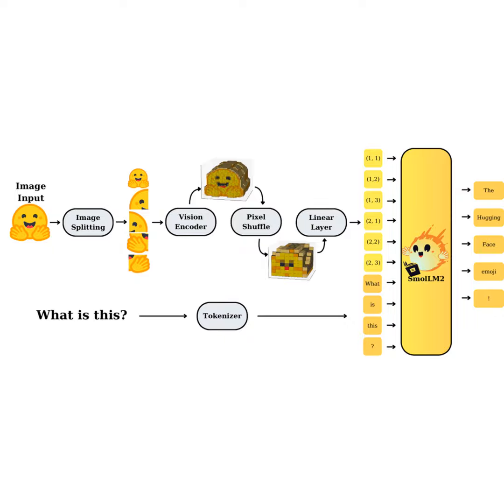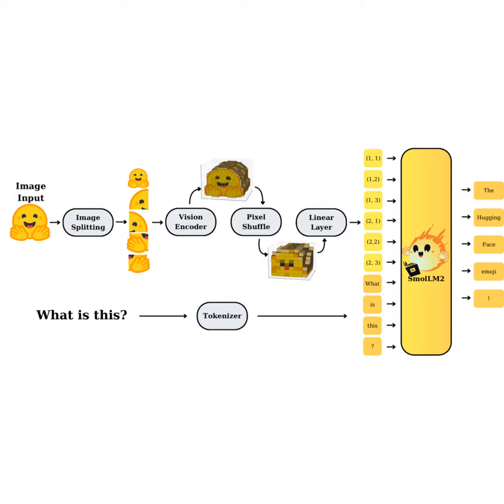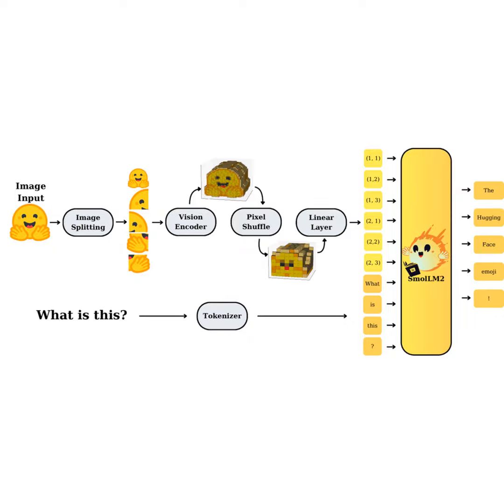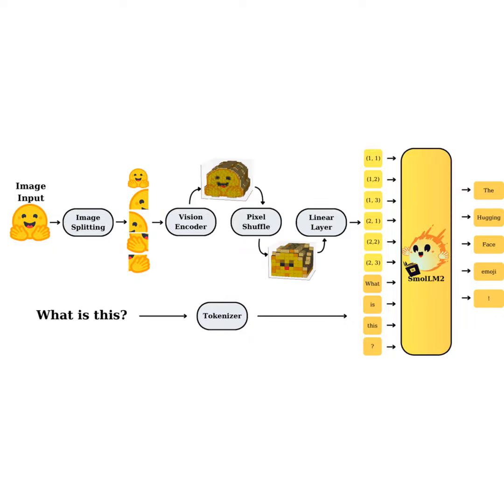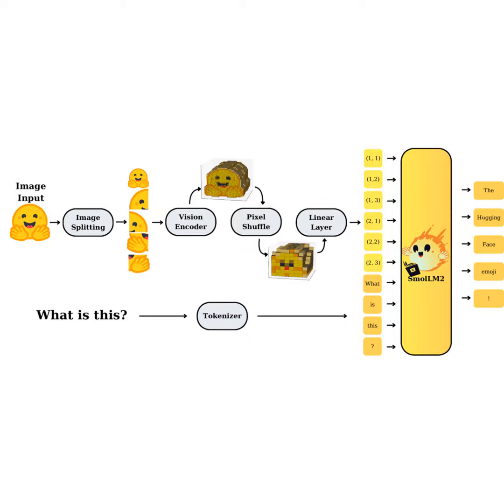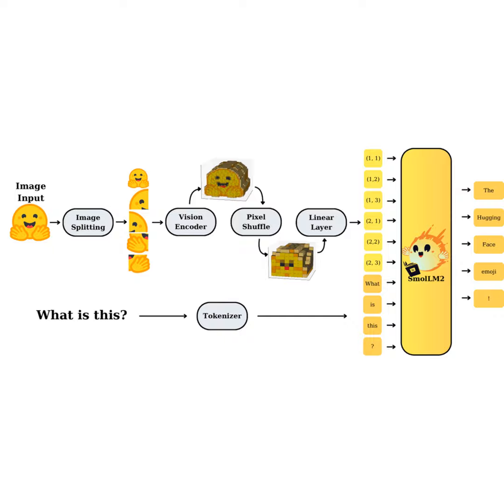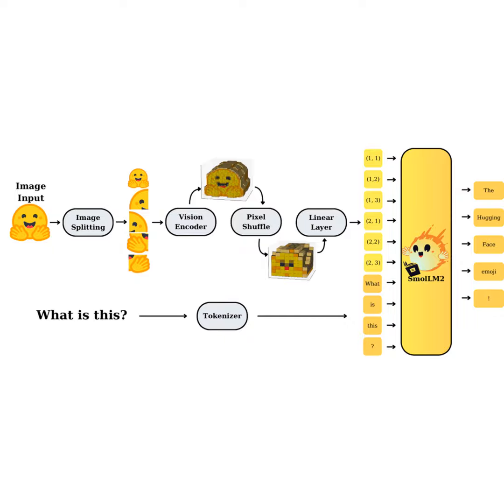Ep 40: SmolVLM, Redefining small and efficient multimodal models